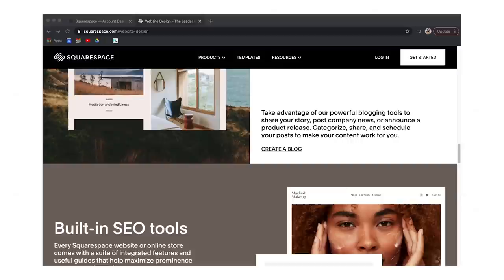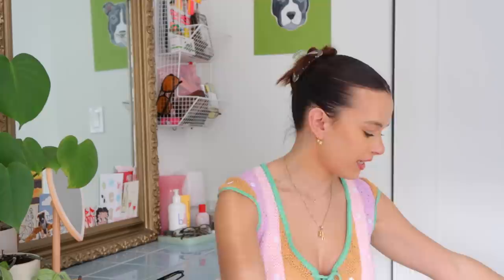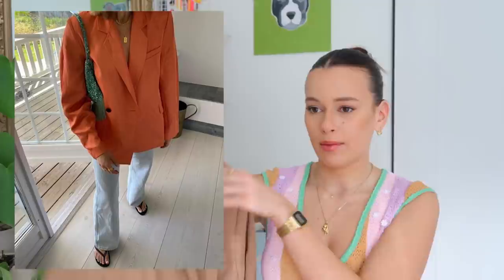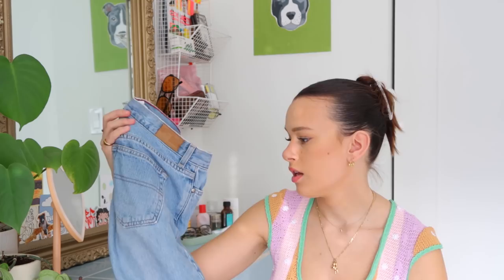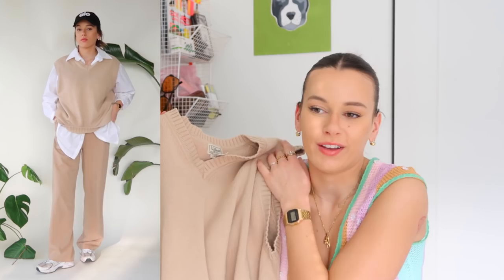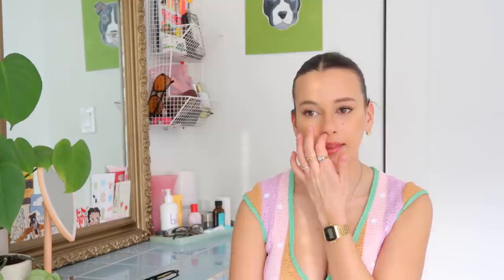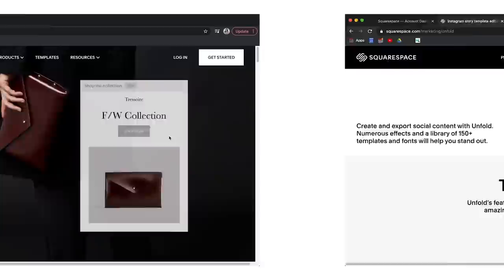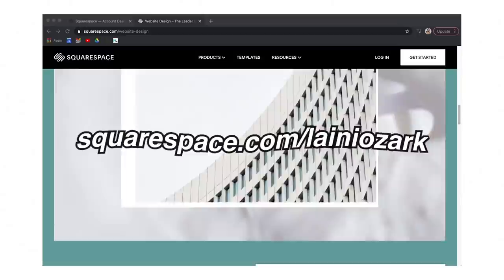spring 2021 closet essentials | 2021 spring capsule wardrobe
LINKS
BLAZER (similar)
MIDI DRESS
METALLIC PURSE